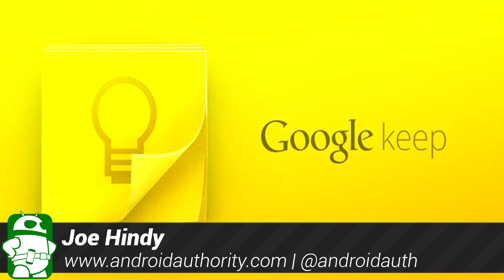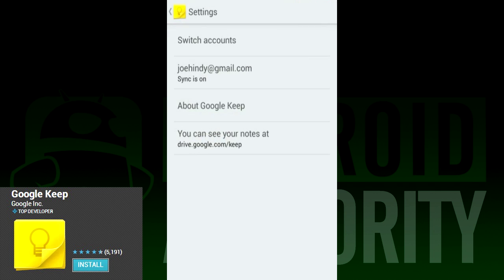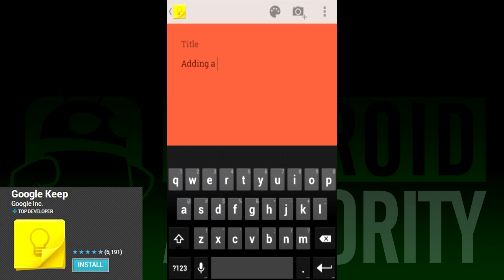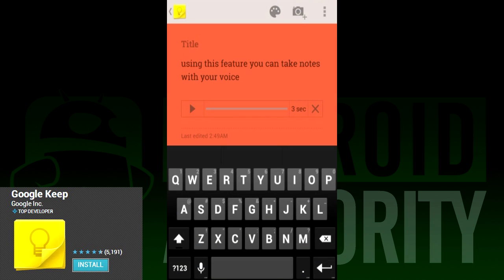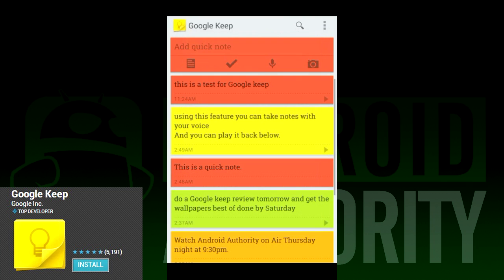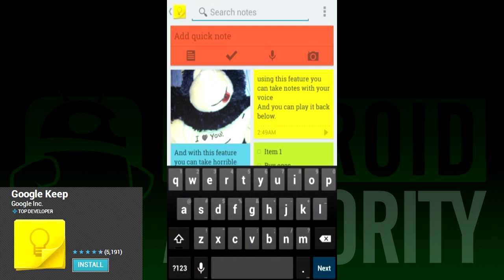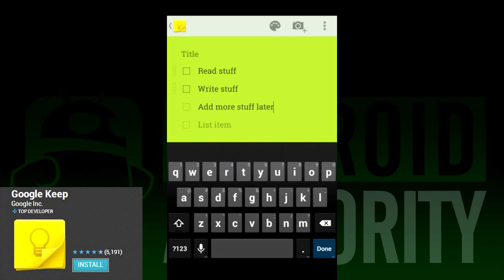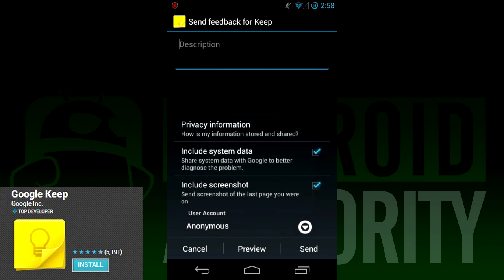Google Keep Android App Review!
Google just released a new web and mobile based note taking app called Google Keep.So we've done up a full review to show you what it's all about!